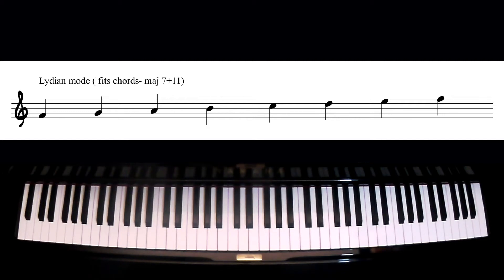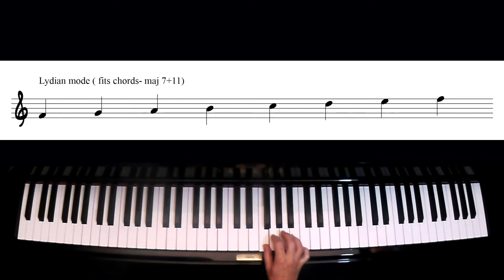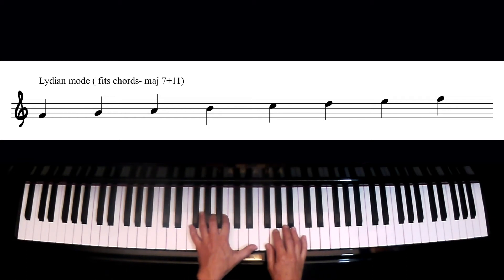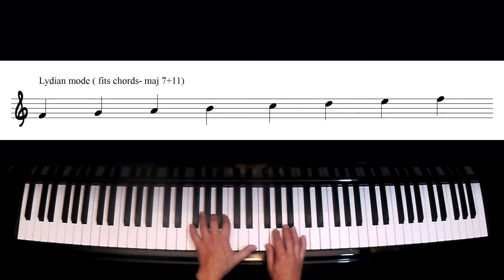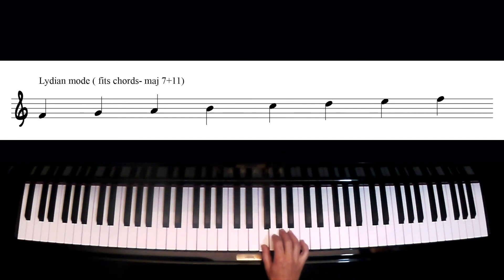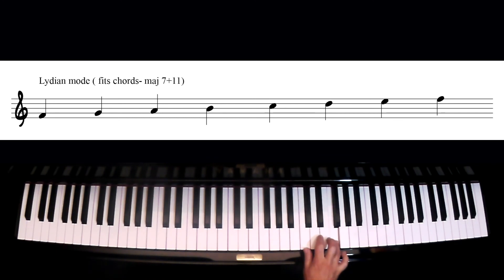4 LYDIAN | DIATONIC MODE IV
Jazz Snippets : Theory and Harmony demystified in bite-size videos
Diatonic Modes | Mode IV | LYDIAN (Modes often have roman numerals)

The Lydian Mode. The Lydian mode on F is a major mode. It has a major third, the fourth is natural in F so we don't play a Bb we play a B♮(natural). So the characteristic of the Lydian mode is that it's a major scale but it has a sharpened fourth this is the fourth mode from C major. So it has no sharps and no flats and this fits a nice chord of F∆ (major seven). We can say it has a sharpened four or we can use the extension beyond the seventh which is the eleventh so that would be F∆#11 (major seven, sharp eleven). Sounds like this .. and the scale would be tone tone tone semitone tone tone semitone.